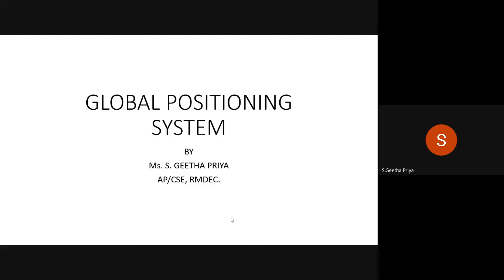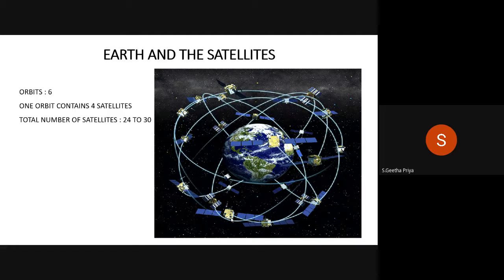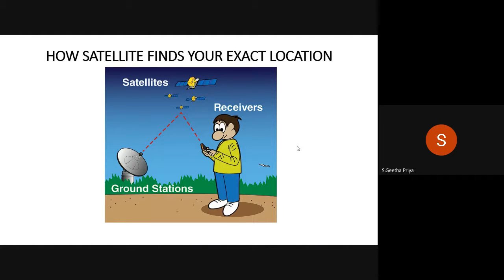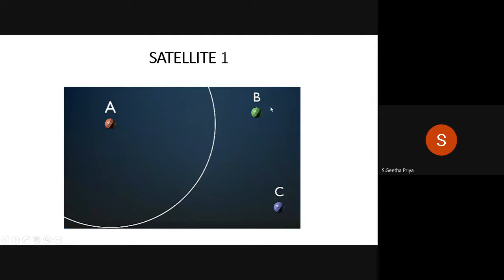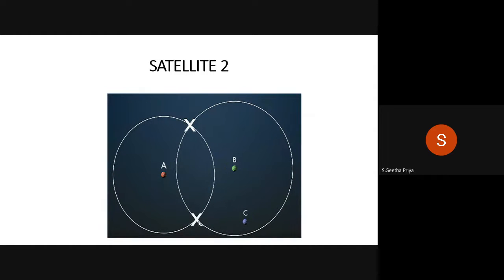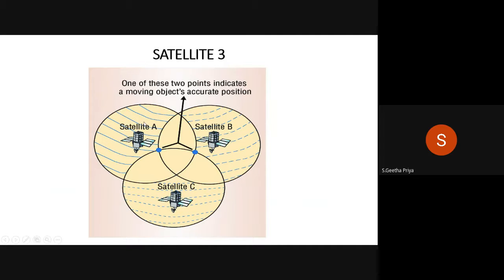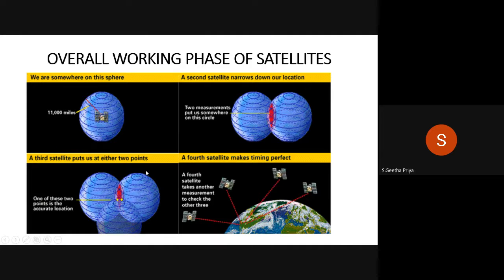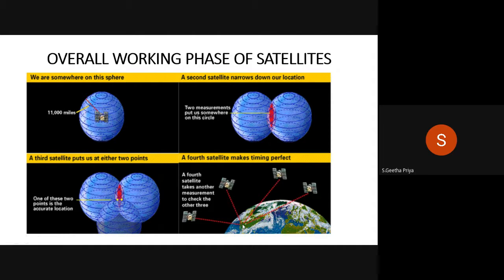Global Positioning System - Mrs. S. Geetha Priya, Assistant Professor/CSE, R.M.D Engineering College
This video explains clearly about how GPS works